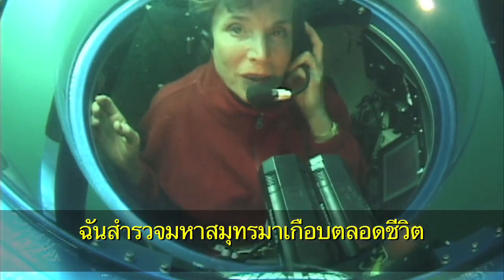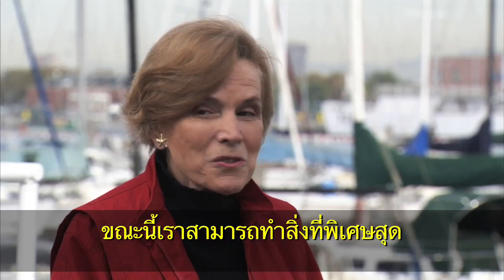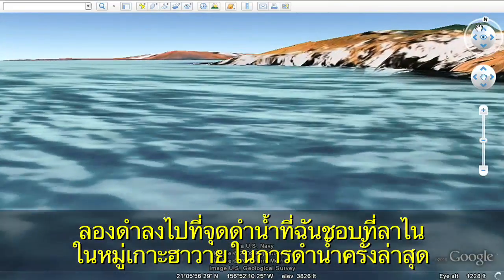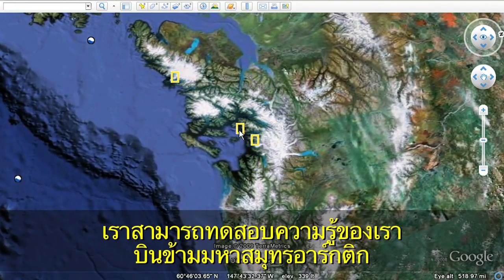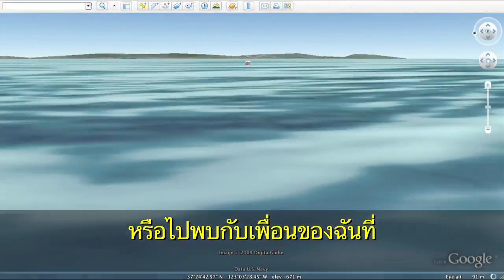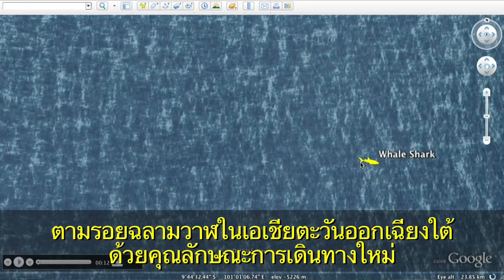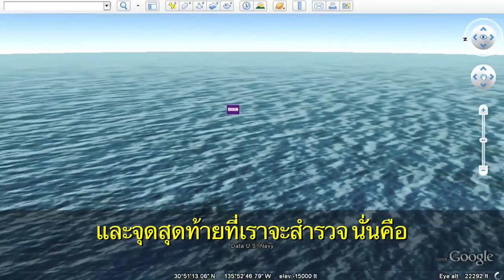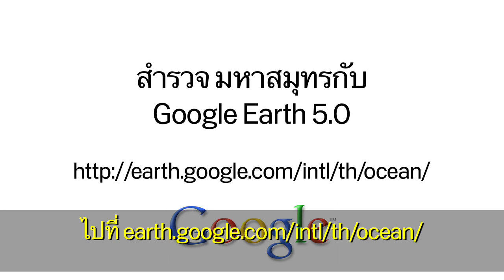Explore the Ocean in Google Earth 5.0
Take a plunge into the oceans of the world with Google Earth 5.0. In the new ocean layer, you can dive beneath the surface of the ocean, view exclusive content from top marine experts, discover new surf and dive spots, and explore 3D shipwrecks like the Titanic.